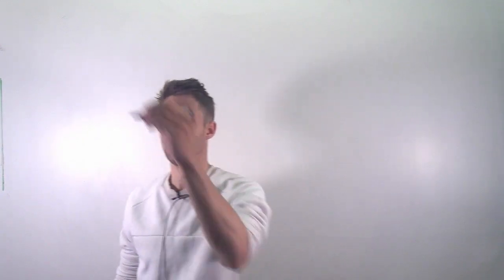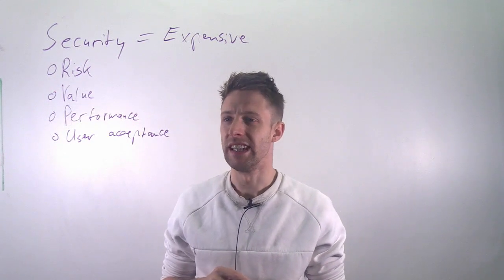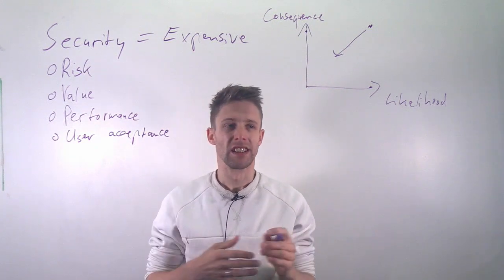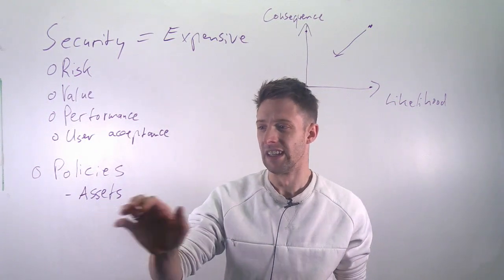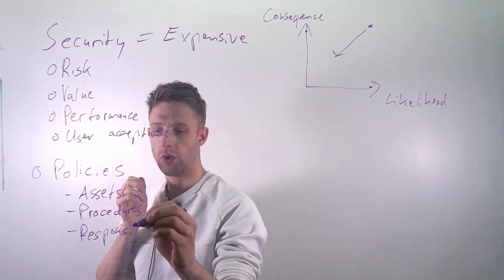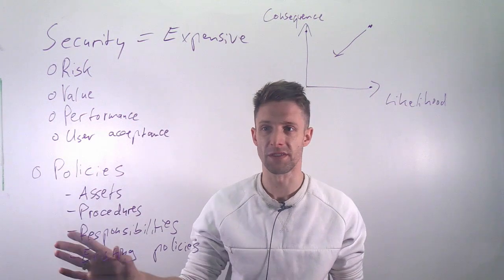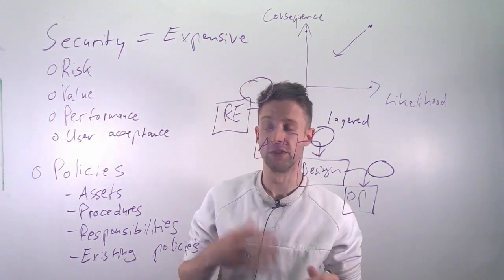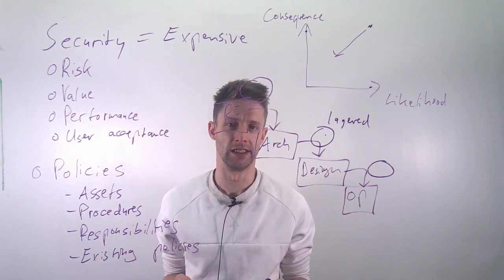Module 07: Security, Part 02: Planning